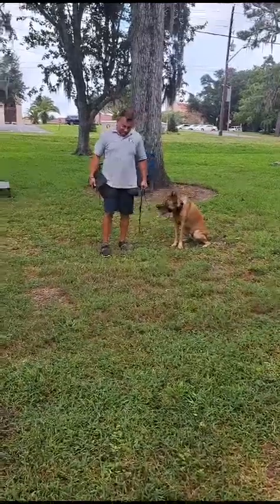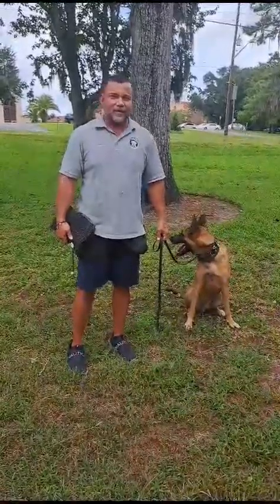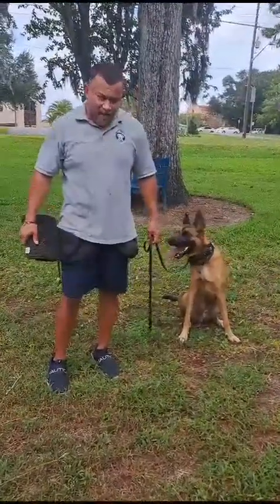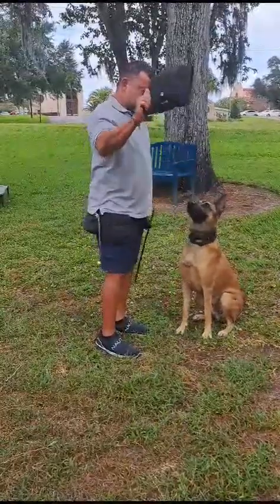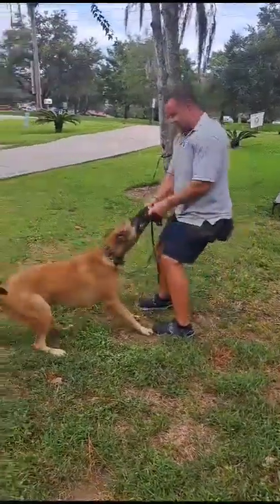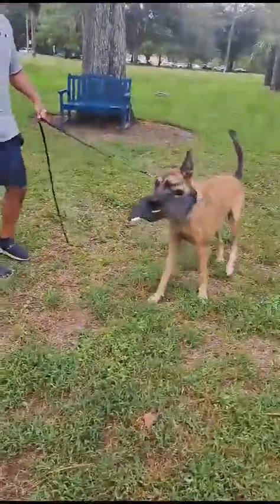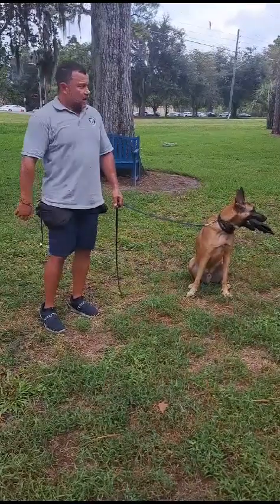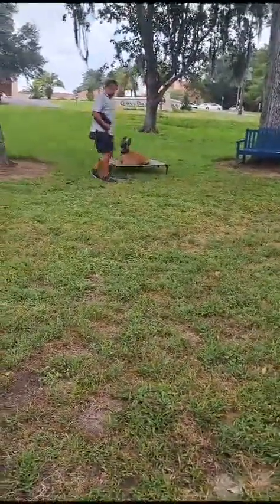Update: Blu Dutchie Mix